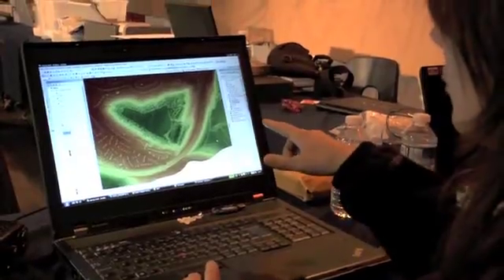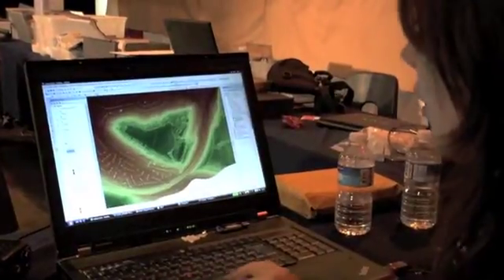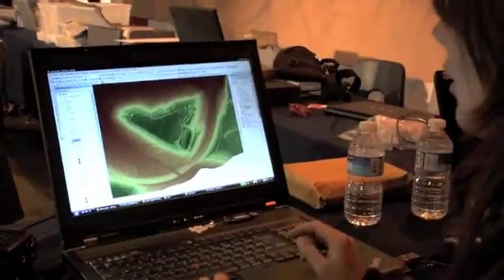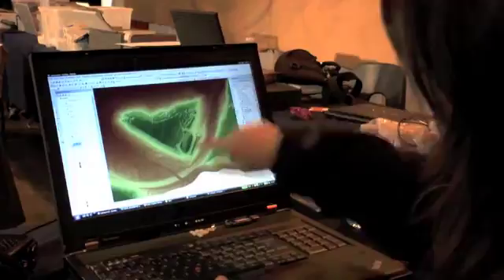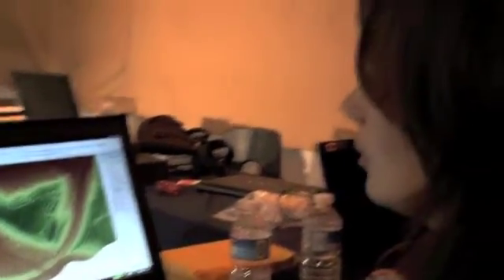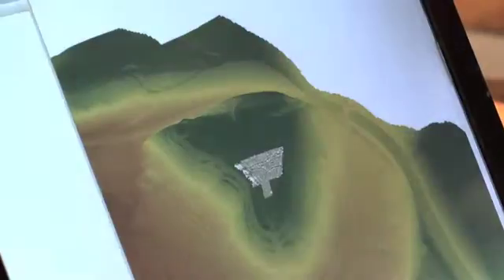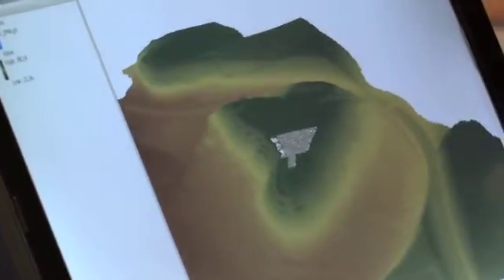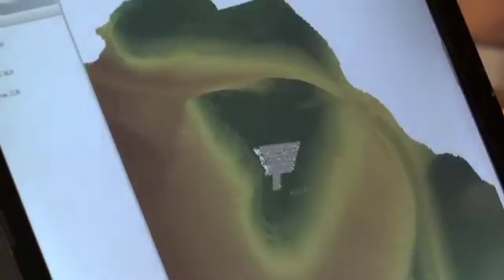Time Team Digital S20 DIG2 DAY1 - Emma explains the LIDAR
Emma Wood explains the LIDAR that has been done over the Hillfort and shows what it can tell us about the Hillfort's features...